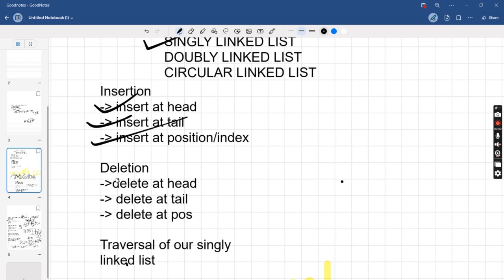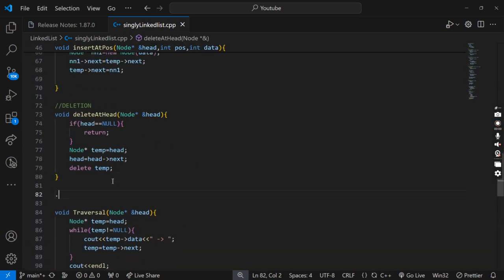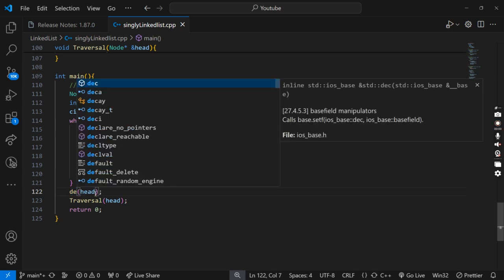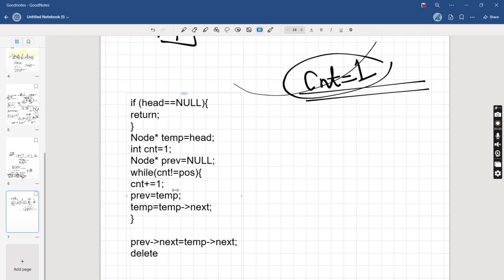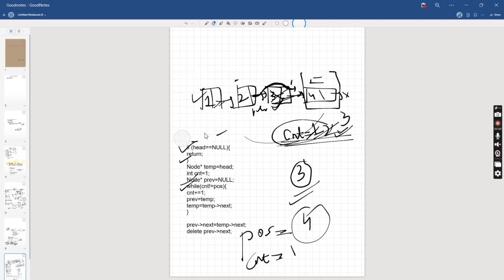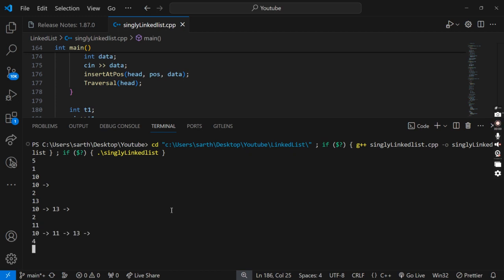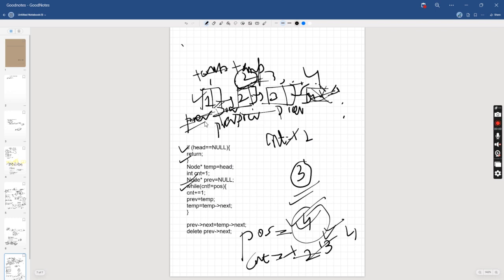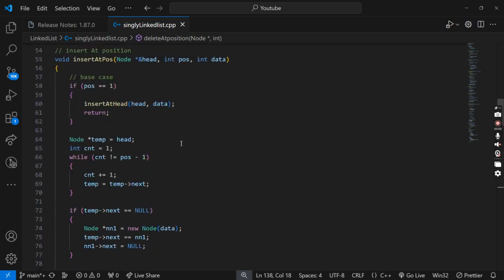SINGLY LINKED LIST | INSERTION ALL CASES | CPP SOLUTION ✅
DONT GIVE UP!
KEEP LEARNING AND SPREADING KNOWLEDGE!
100 DAYS DSA PREP CODING